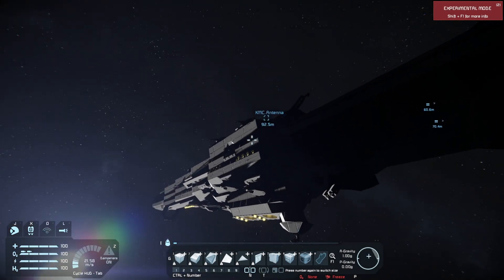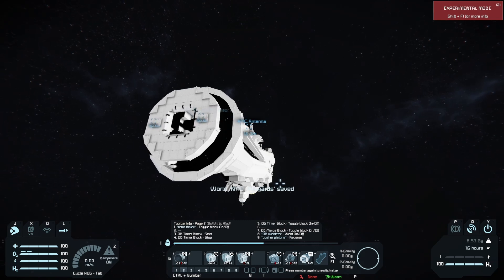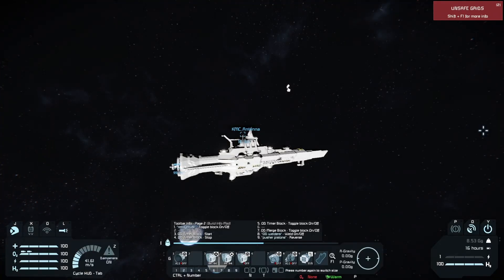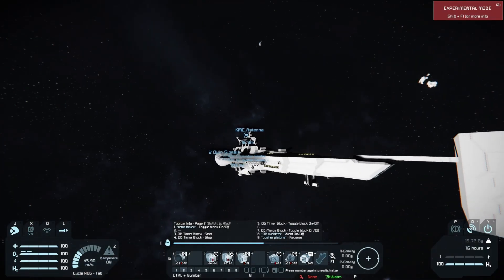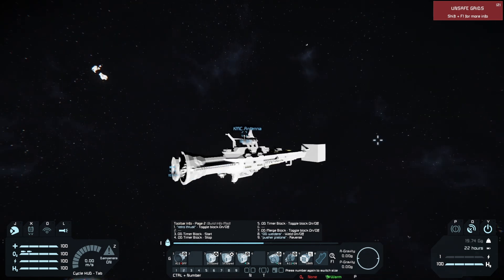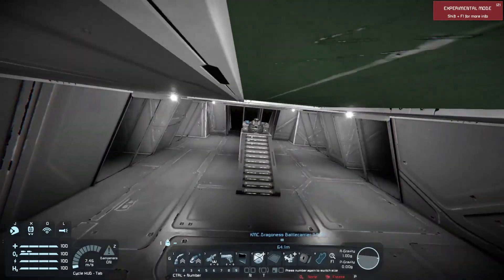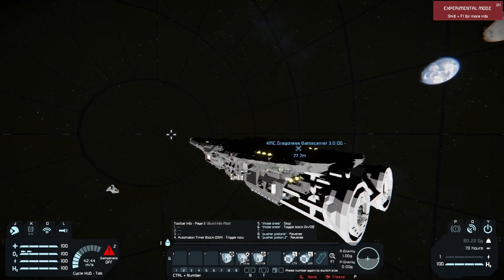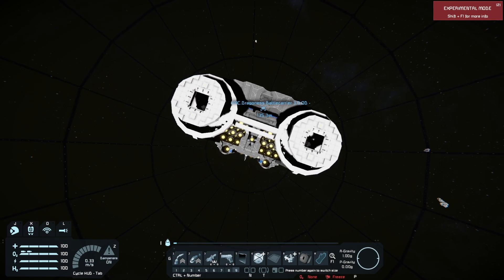Does the Orion Drive concept work in SE?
For super heavy loads, this may actually be practical! XD